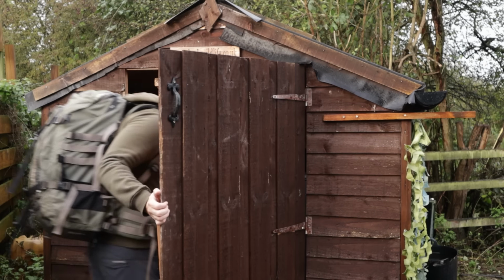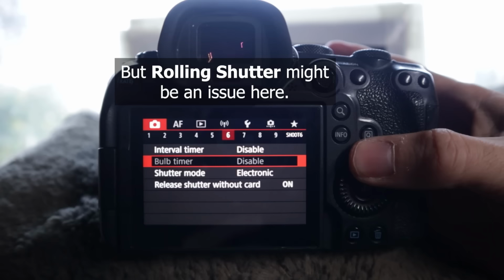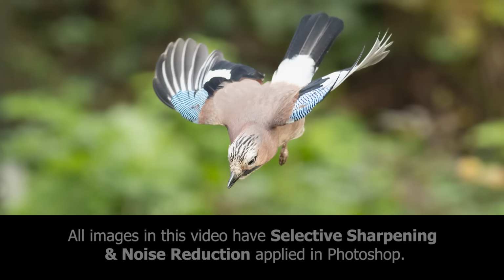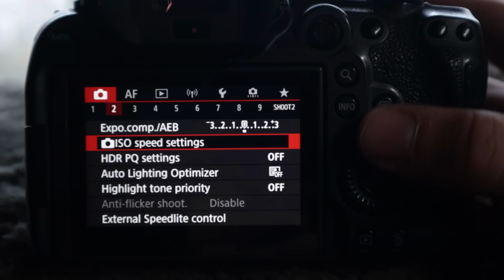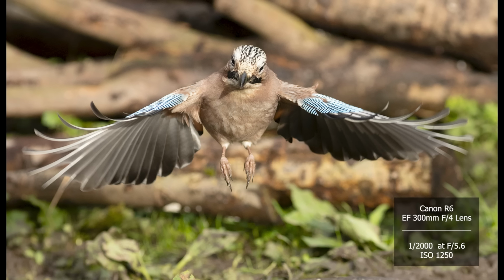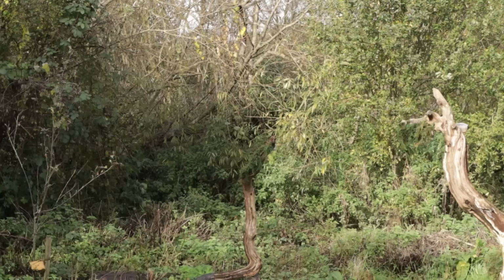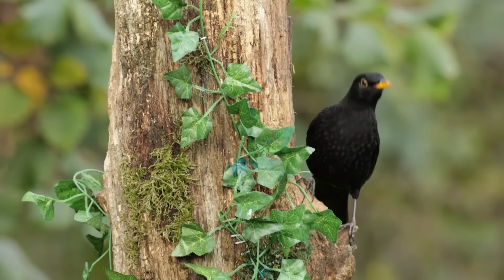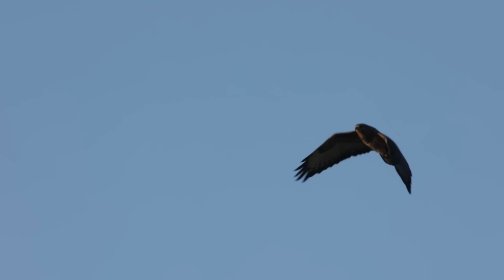Birds in Flight Photography - How to Photograph Jays in Flight (Canon R6)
I'm giving my Canon R6 a real challenge in the Bird Hide today. In this video I share my tips and techniques as I try to capture Jays in Flight. I'll even show you my failures!

My equipment: If you purchase any of these items, that I use and recommend,  through the Links Below I receive a small commission which is massively appreciated and it helps me to keep creating new videos.

Amazon

This video was filmed with a Canon M50 and 15-45mm lens.
Equipment: Canon R6; Canon EF 300mm F/4 Lens

Brother Jack by JR Tundra
Enochian Magic by JR Tundra
Gold in Them Hills by Nathan Moore
Jindupe by Lauren Duski

Moonshine Town by JR Tundra